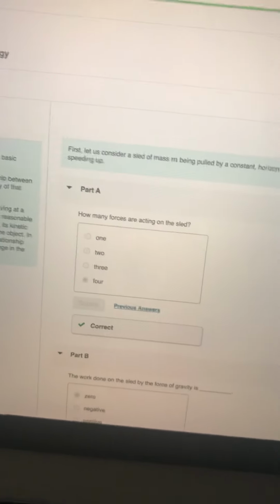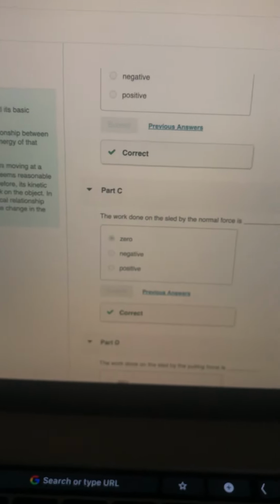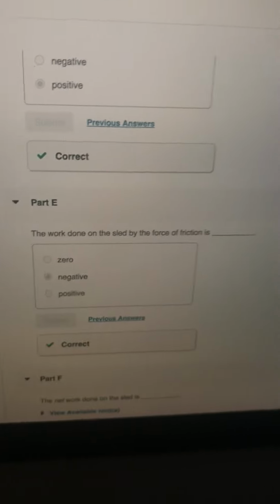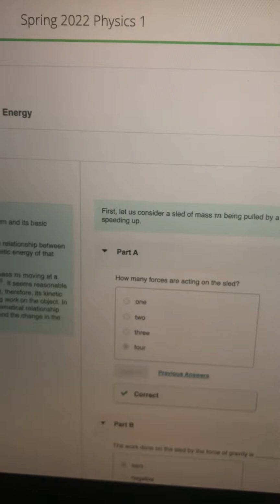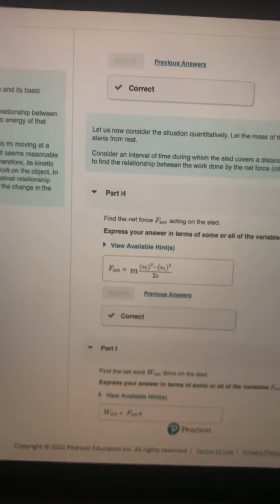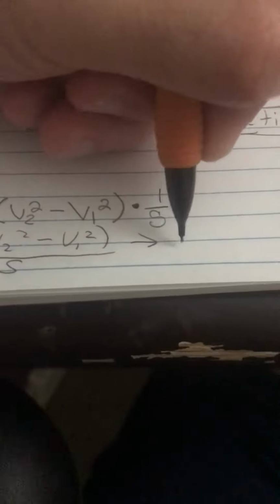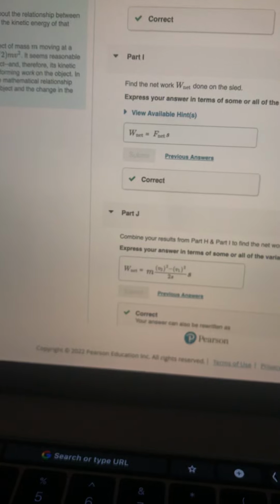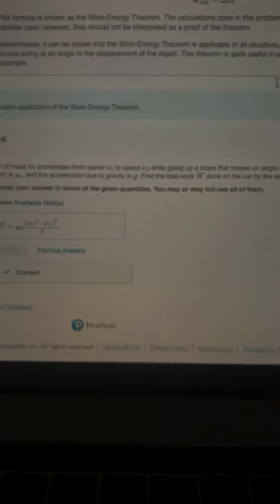Chapter 6 Exam #3